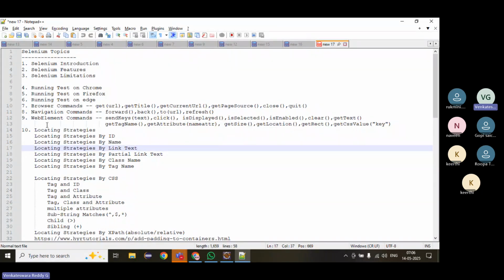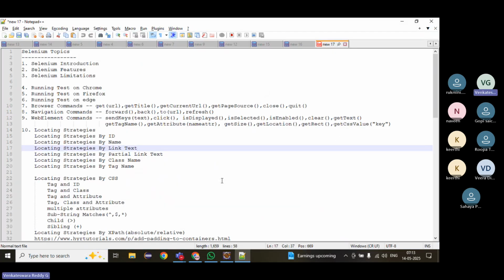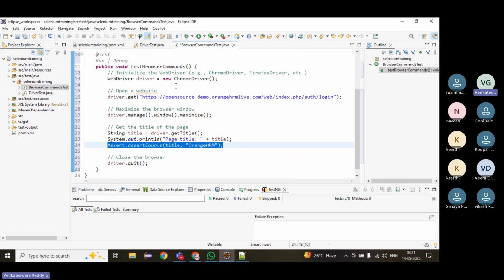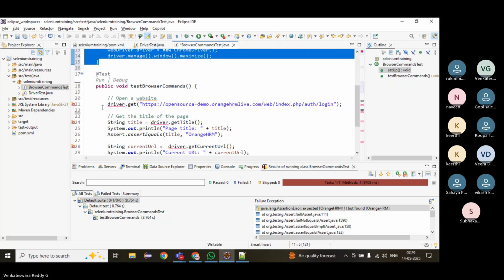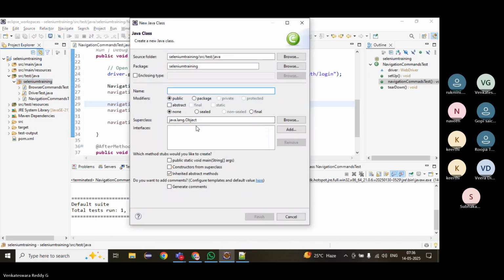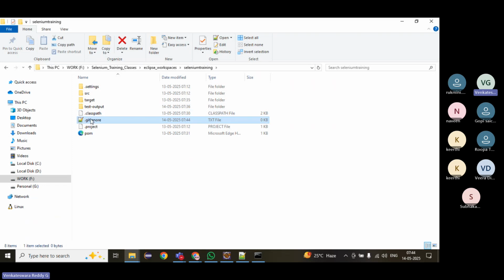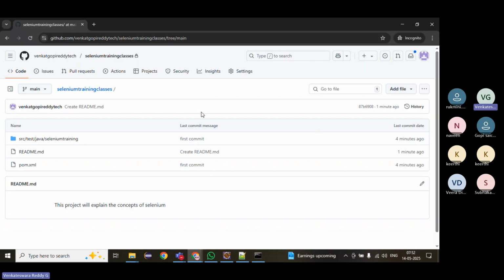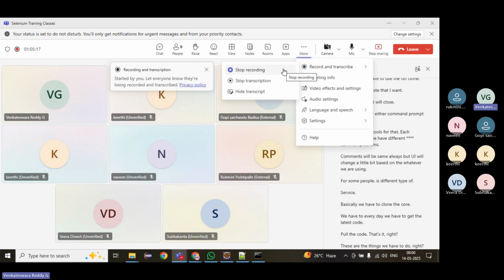Selenium Tutorial #3: Master Browser & Navigation Commands + Git Setup & First Commit!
Welcome to Selenium Tutorial #3! In this session, we dive deep into:

✅ Selenium Browser Commands
✅ Navigation Commands – Efficiently control your browser
✅ Git Setup for Beginners – Step-by-step guide
✅ How to Create a Git Repository
✅ How to Commit Your Code to GitHub

This tutorial is perfect for automation testers, QA engineers, and beginners looking to build a strong foundation in Selenium and Git version control.

🔧 Tools Used:
Selenium WebDriver
Git & GitHub
Eclipse

📌 Chapters:
Browser Commands in Selenium
Navigation Commands Explained
Git Installation & Setup
Creating a Git Repository
Committing Your Code to GitHub

📣 Join Our Free Selenium Training WhatsApp Group!
🚀 Live Classes Already Started – Monday to Friday | 🕖 7 AM to 8 AM IST
✅ Q&A Support
✅ Practice Assignments
✅ Interview Guidance